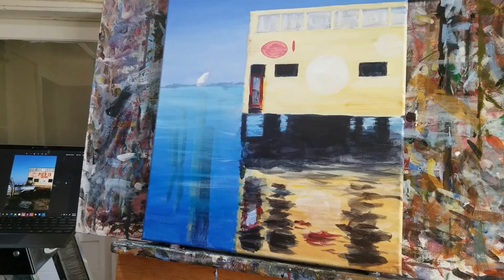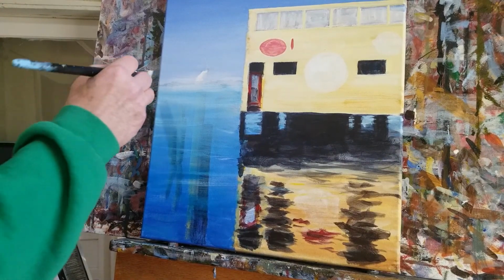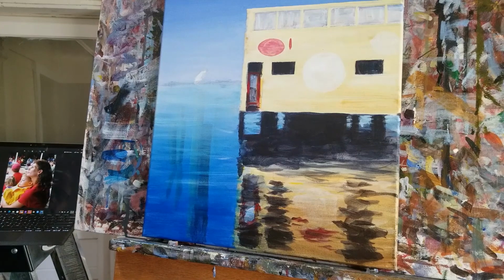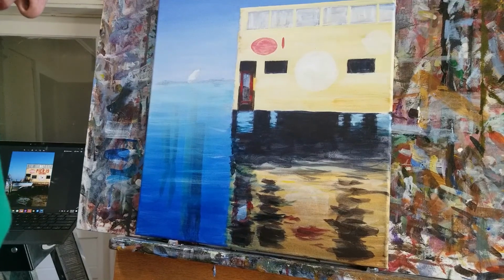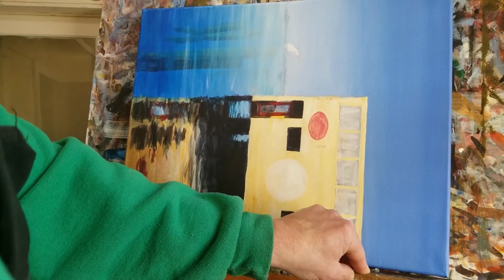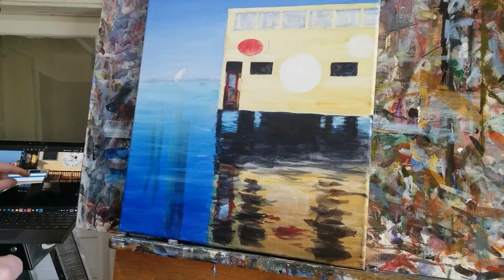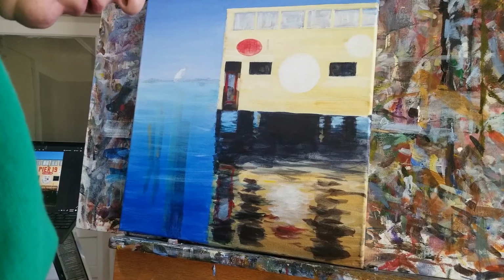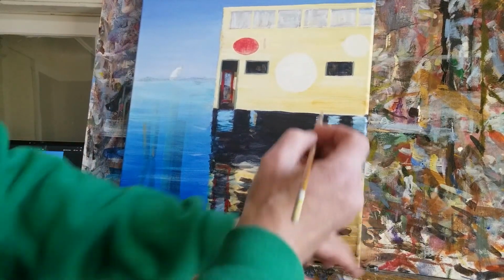2021WinterPaintingProject 6 Pier19 4